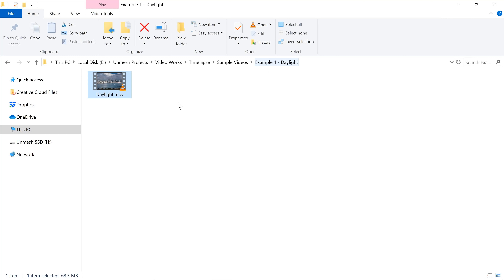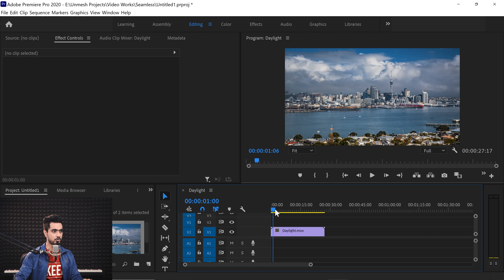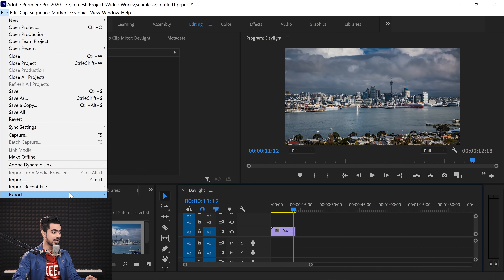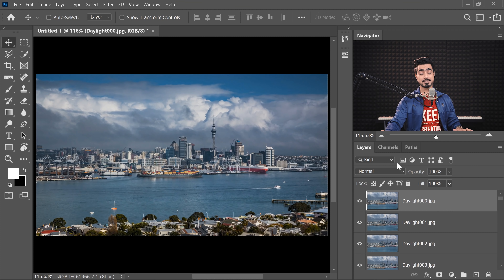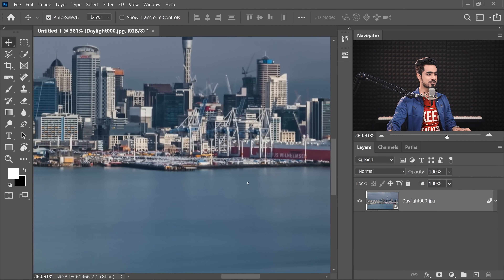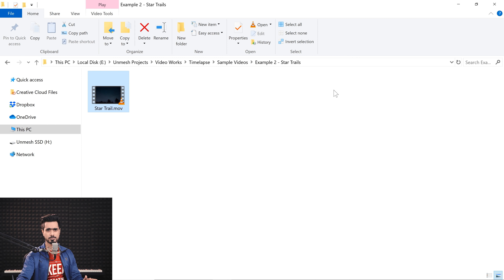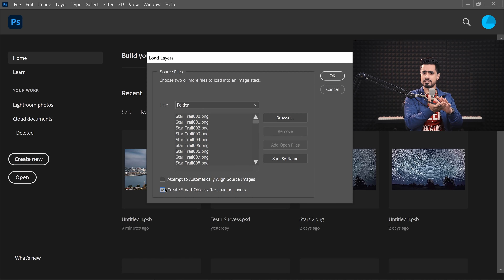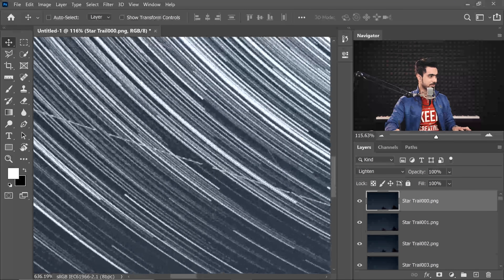Turn VIDEO to Brilliant Long Exposure Photo! - Photoshop Tutorial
Aren’t Videos Just Long Exposure? Learn How to Turn a Video into a Long Exposure Photo with Photoshop! Using the secret stacking feature of Smart Objects, we will learn how to blend the video frames to simulate a long exposure photo.